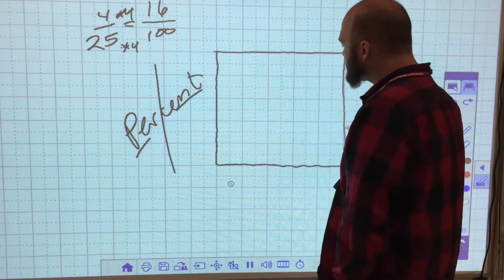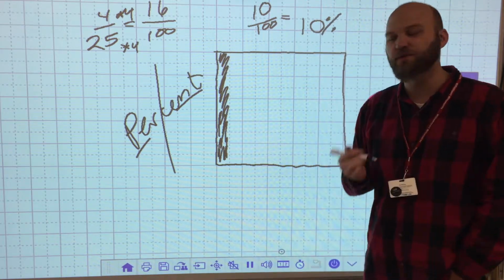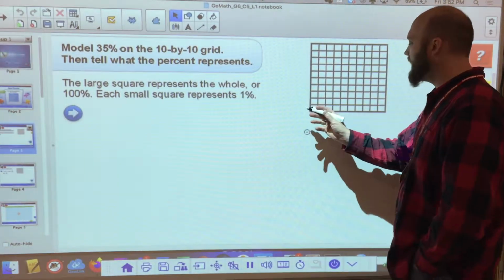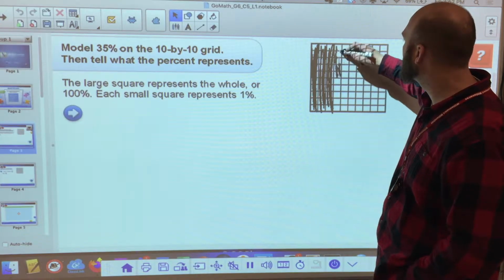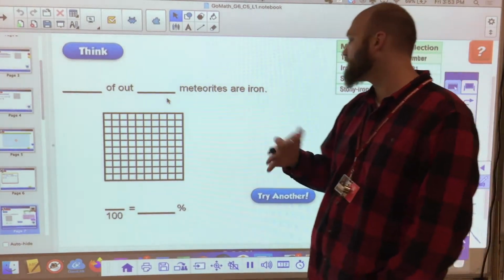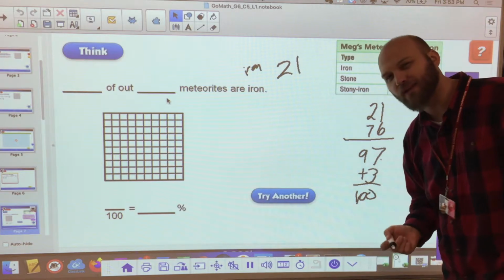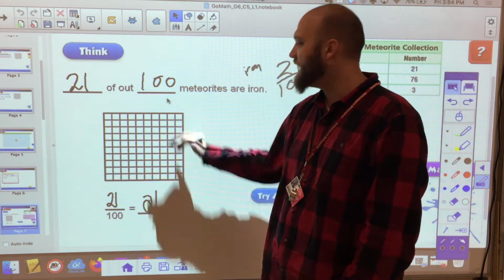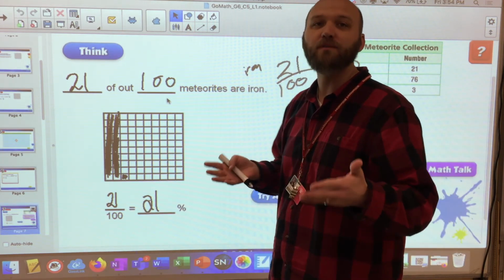Go Math Lesson 5.1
6th grade Go Math lesson 5.1 on modeling percents.